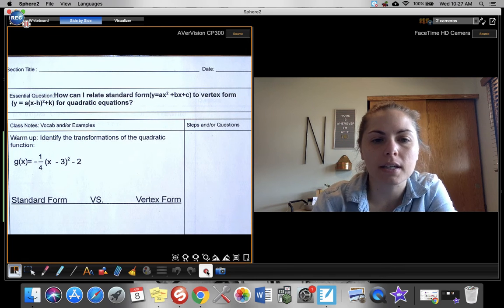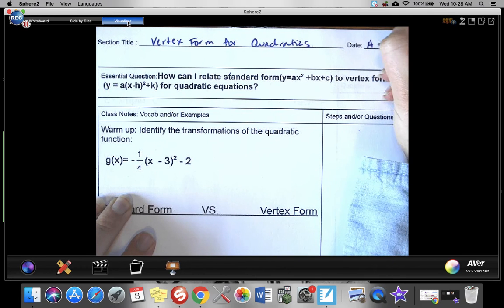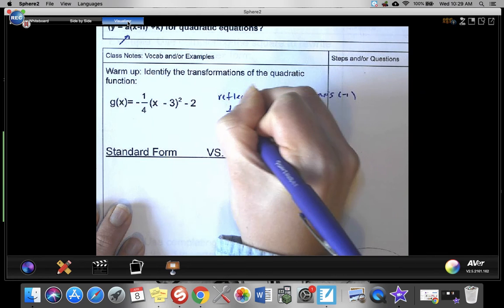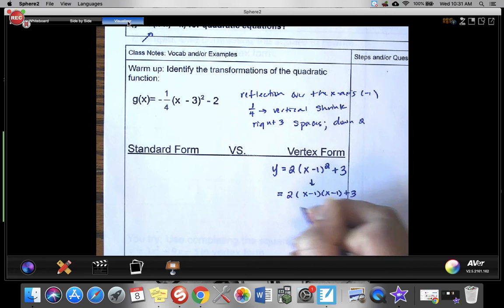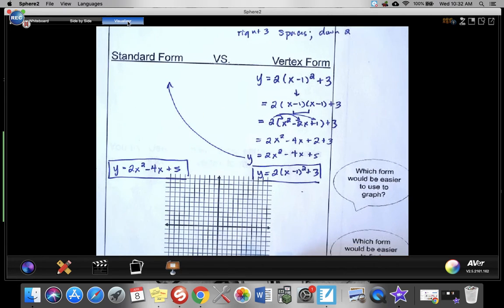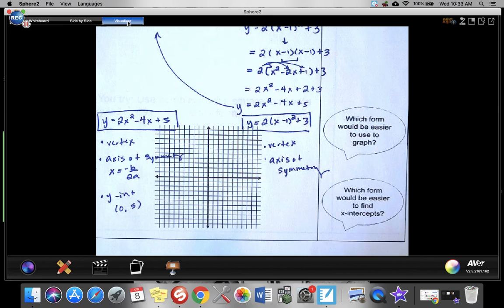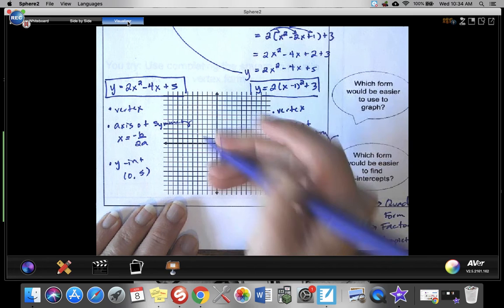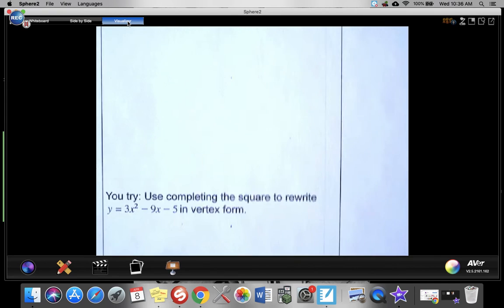Vertex Form Part 1